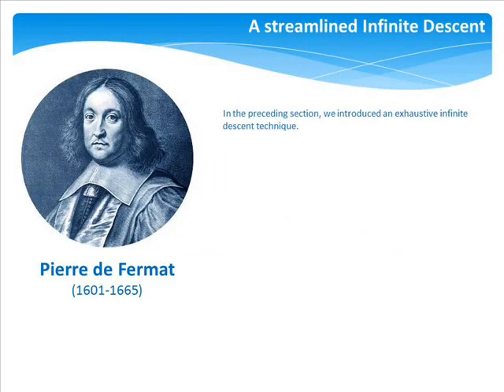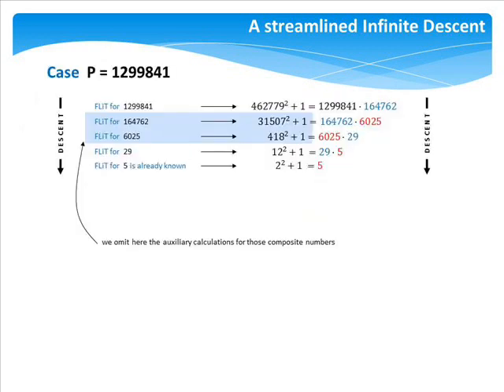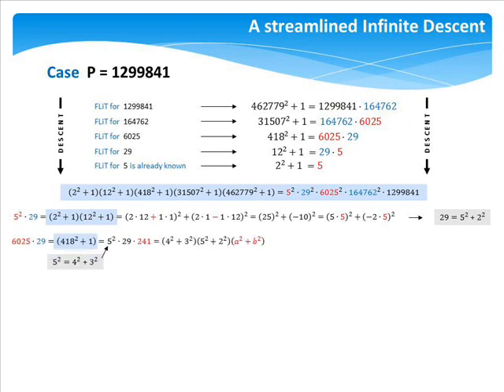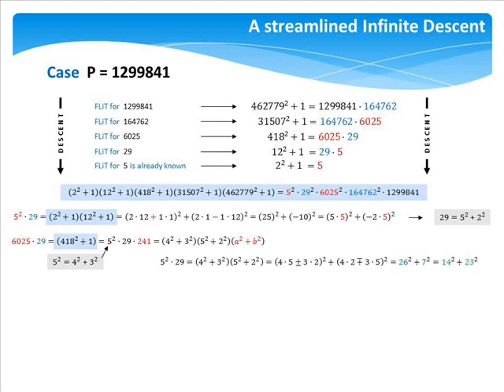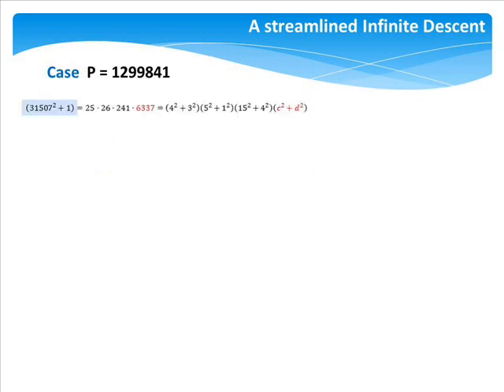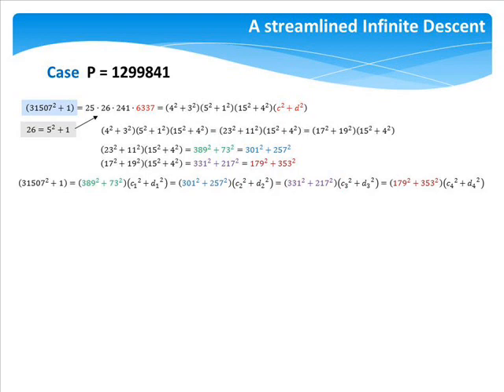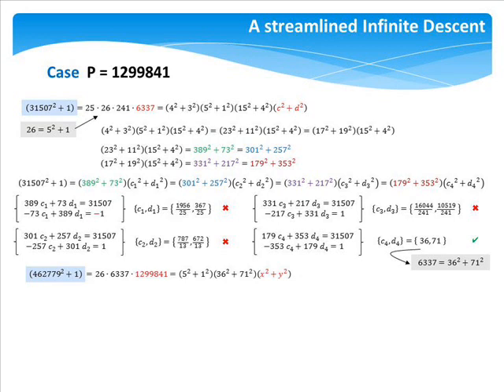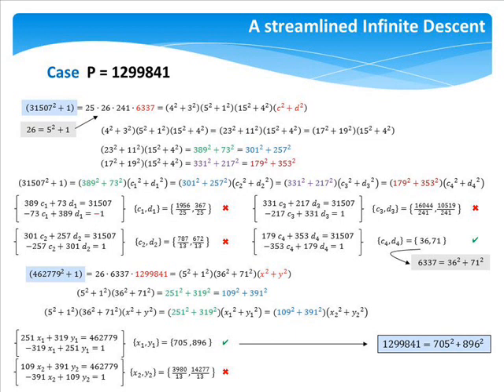Decomposition of Primes 4n+1 as x^2 + y^2 . Is this Fermat’s Unpublished Infinite Descent? 8/10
“A Streamlined Infinite Descent”. Here we improve the method using some calculations from the previous section.

# Pablo Pintabona